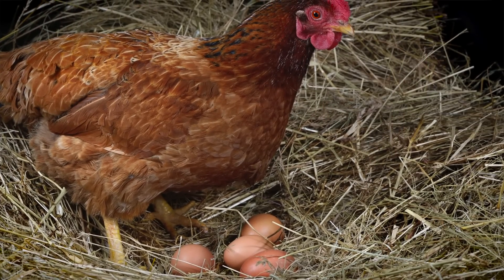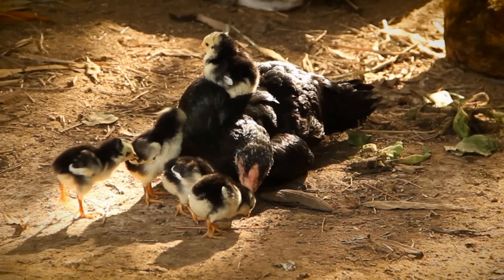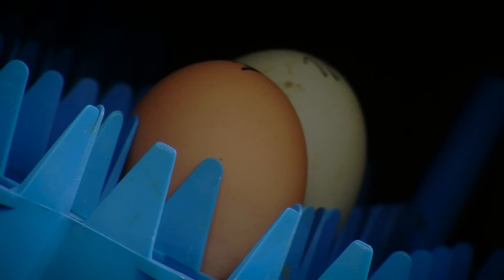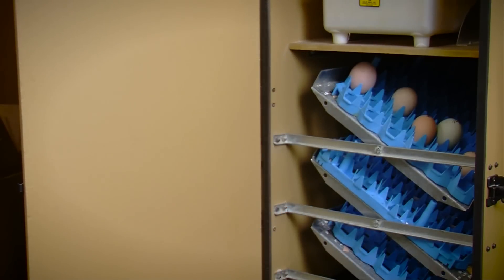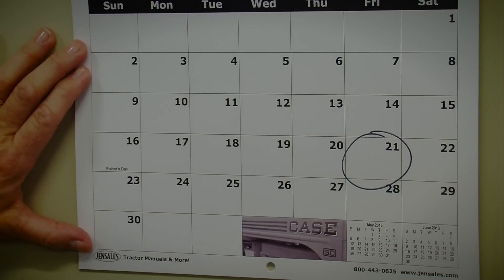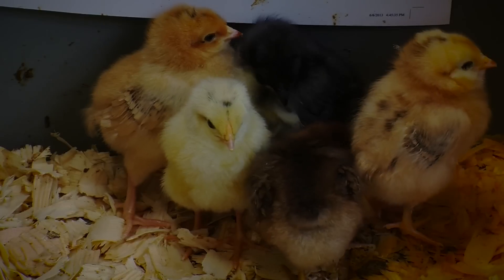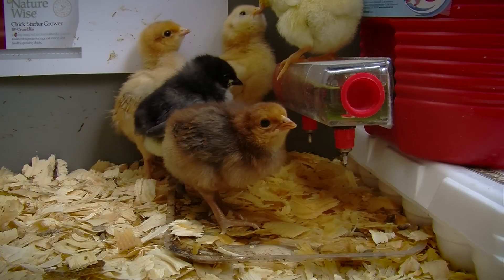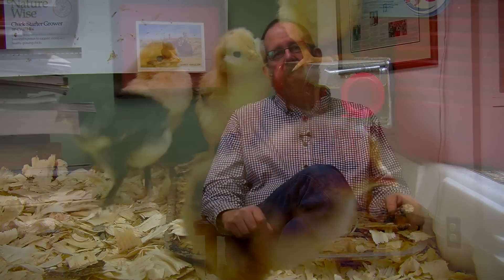Incubating Eggs: Hen Vs. Artificial Incubator – GRIT Magazine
Hank Will, Editor-in-chief of GRIT Magazine, answers the reader submitted question, “Should I artificially incubate my eggs or should I let the hen do the work for me?”

Whether or not you artificially incubate your eggs or let the hen do the work depends on a variety of factors, and has a multi-faceted answer. The answer depends on how much work you’d like to put in and how much control you’d like to have over the incubation process. If you allow a hen to hatch a clutch of eggs, she will sit on them, control the humidity, turn them and also rear the chicks once they hatch while also keeping them fed as well.

The other option is to place your eggs in an artificial incubator that will keep the temperature of the eggs moderately stable for 21 days. Some models of incubators will turn the eggs on their own, while some older models might lack that feature and require you to turn the eggs yourself. After the chicks hatch, you will need to place them in a brooder where the temperature can be controlled and also supply food and water. An upside to incubating artificially is the level of control that you have over the chicks as well some likely protection from predation.

Here at GRIT Magazine, we are passionate about rural American know-how and helping people learn more about the crops and animals they care for.